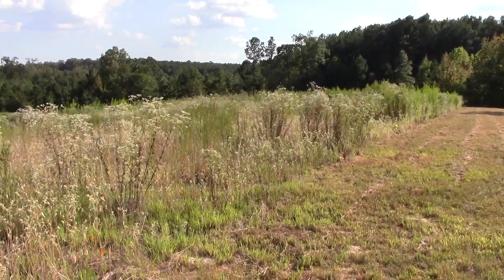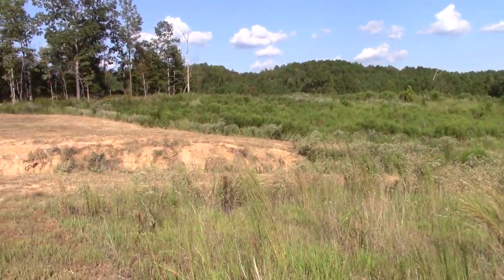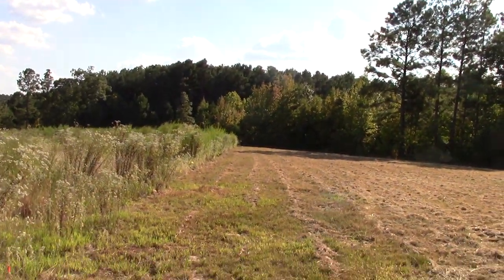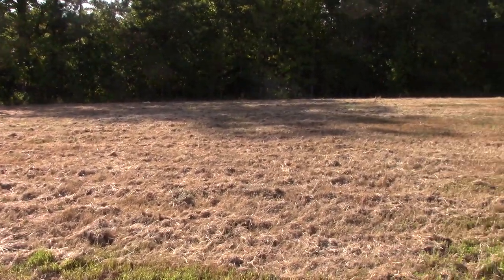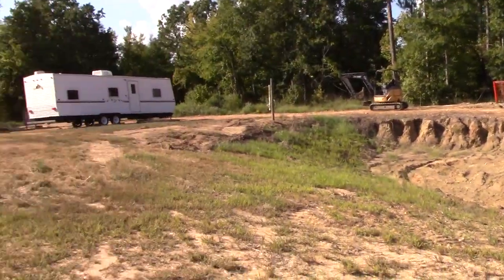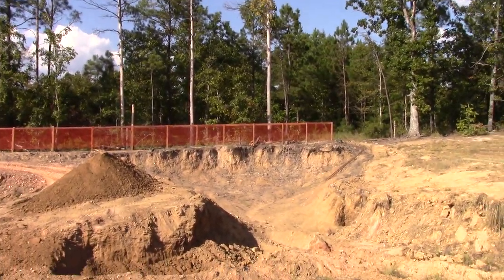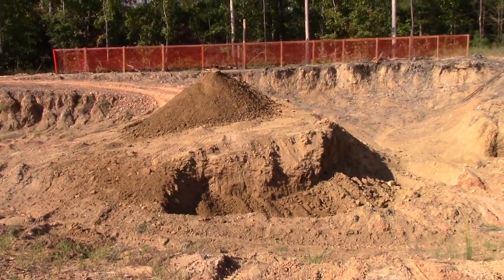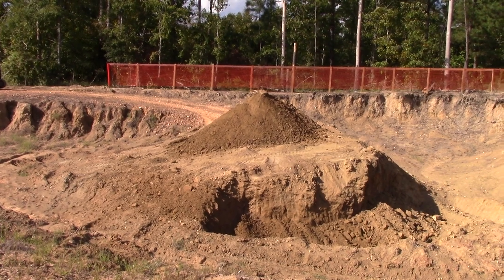Just How Large Is The Worthington Diamond Mine Which Is Near Southwest Arkansas' Crater Of Diamonds?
There are SEVEN, known, diamond-bearing, lamproite intrusions within three miles of Arkansas' famous Crater of Diamonds State Park.  The Worthington Diamond Mine is a portion of one of those diamondiferous intrusions.  So, just how big is it?  Please take this quick, two-minute look and see.